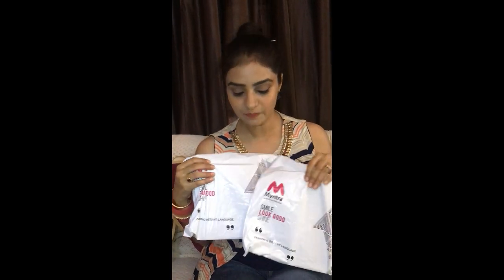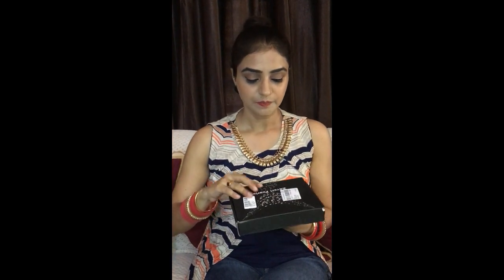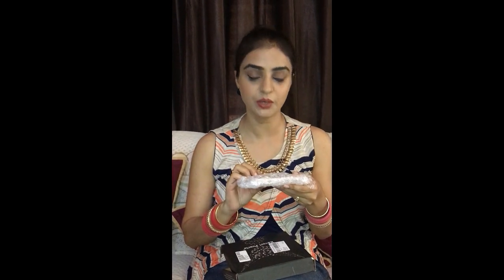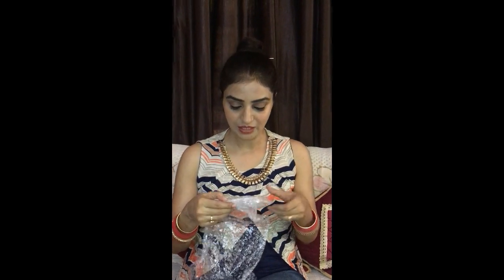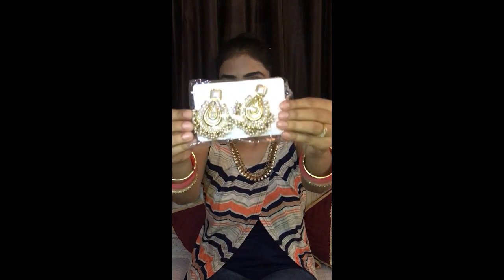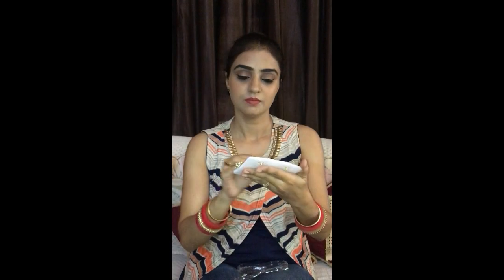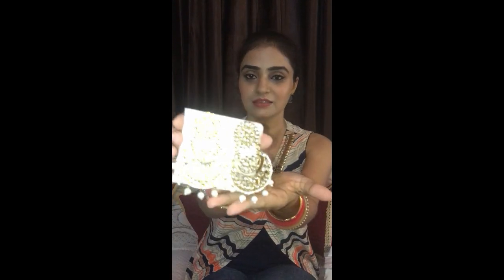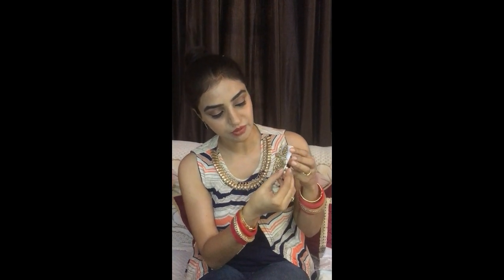Myntra Jewellery Haul | Zaveri Pearls | SJ FASHION WORLD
Hi guys :-)    First of all, thank u so much if u r reading this description box.

Guys this is my first YouTube video and i hope u like it.

Lots Of Love, Sarbjeet 💖

Once again, I appreciate ur graceful presence on my channel.
A HEARTFELT WELCOME😊

lv u all 💛